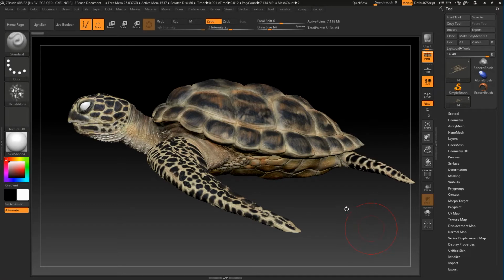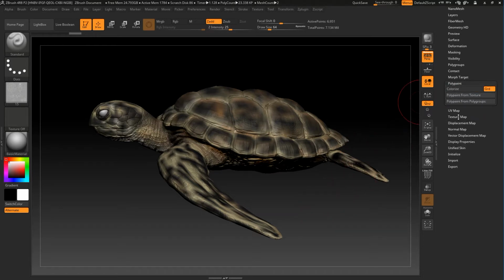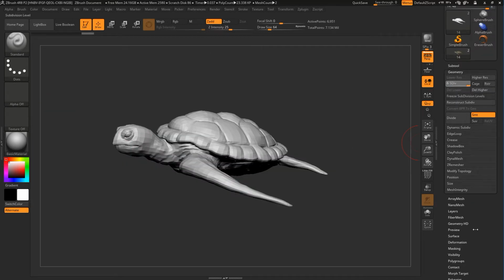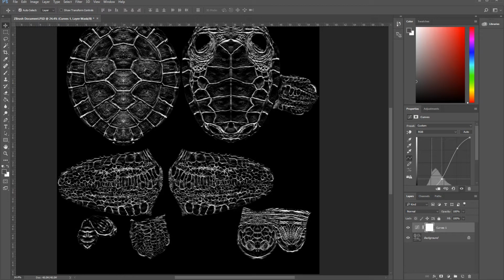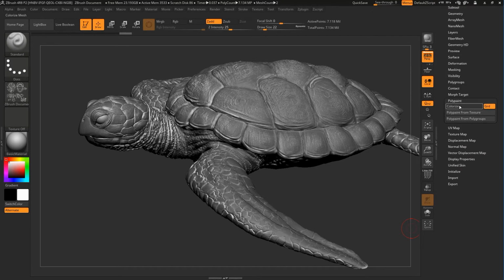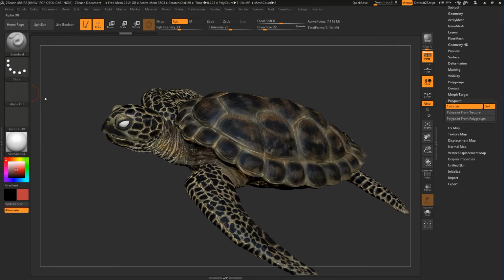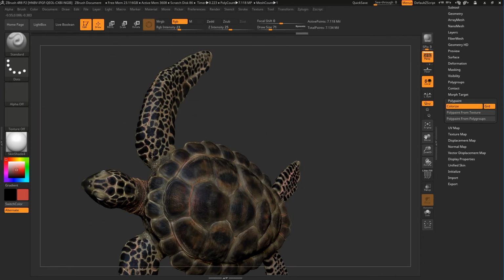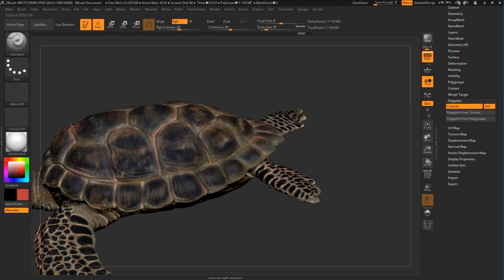Using Cavity Map for extra details on Carey Turtle Paint, Zbrush 4R8- Part 05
In this short video I used one map called cavity map to add extra details of paint on this turtle!